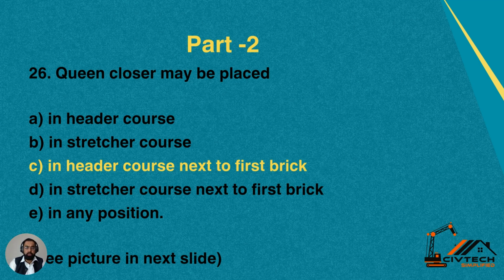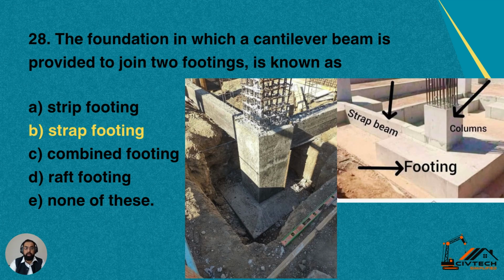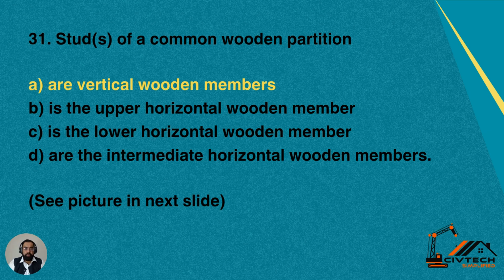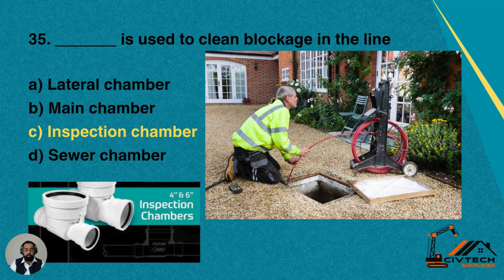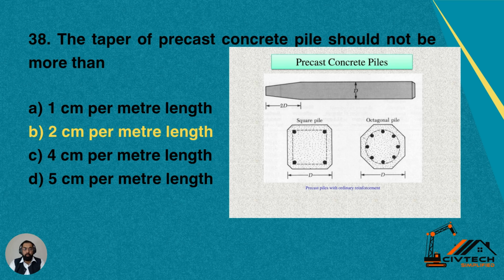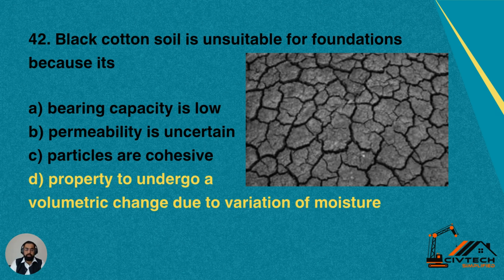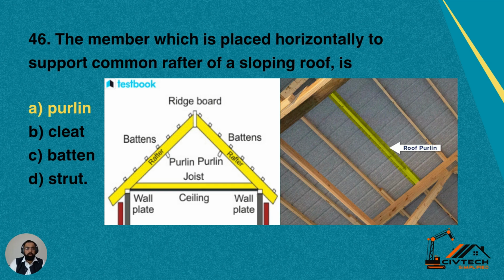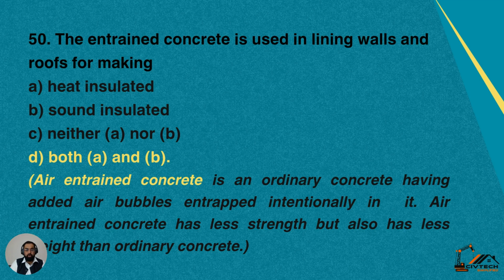Building Construction & Building Services MCQs Part 2 | GATE/SSC JE FPSC RRB Civil engineering MCQs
🎥 Welcome to CivTech Simplified!
Presented by Engr. Muhammad Imran Aziz, a Professional Engineer (PE) and Member of the American Society of Civil Engineers (ASCE), with over 20 years of professional experience in construction, infrastructure development, and urban engineering.

In this video, we continue our MCQ-based series on Building Construction & Building Services, an essential topic for every civil engineer and construction professional.
This Part 2 video covers Questions 26 to 50, each with highlighted correct answers and detailed explanations, helping you prepare effectively for university exams, interviews, and professional tests.

🏗️ What You’ll Learn:
✅ Advanced Building Construction Techniques
✅ Plumbing, HVAC, and Sanitary Services in Buildings
✅ Structural and Architectural Detailing
✅ Fire Safety, Building Codes, and Site Management
✅ Conceptual clarity through professional insights

🎯 Who Should Watch:
Civil Engineers, Architects, Building Designers, Construction Managers, Quantity Surveyors, and Engineering Students preparing for:

Pakistan: FPSC, PPSC, KPPSC, SPSC, BPSC, WAPDA, NHA, CDA, PDA, C&W, NESPAK

India: UPSC, SSC JE, RRB JE, GATE, State PSC Exams (MPSC, TNPSC, TSPSC, BPSC, WBPSC, etc.)

Global Exams: FE/PE (USA & Canada), UK Engineering Council Exams, and Gulf region civil engineering job tests

🌍 Language: English (USA)
🎓 Target Audience: Civil Engineers, Professionals, and Students across Pakistan, India, Bangladesh, USA, UK, Canada, Australia, UAE, and KSA